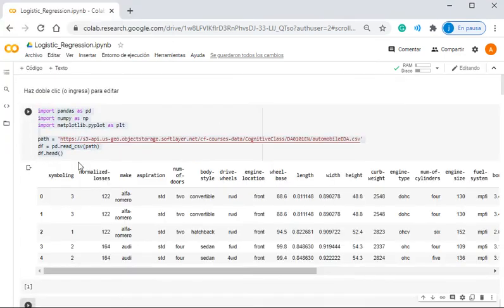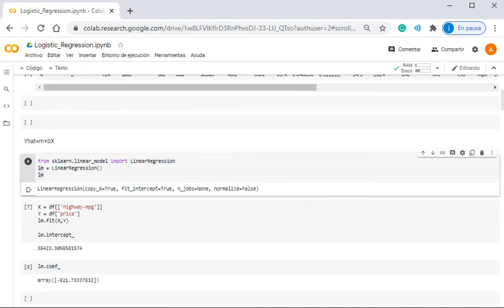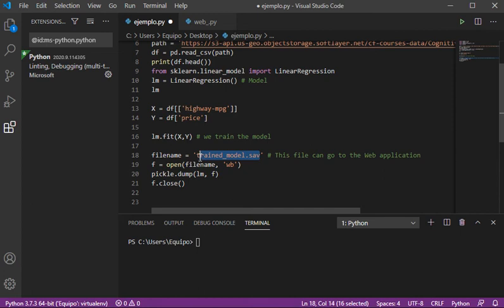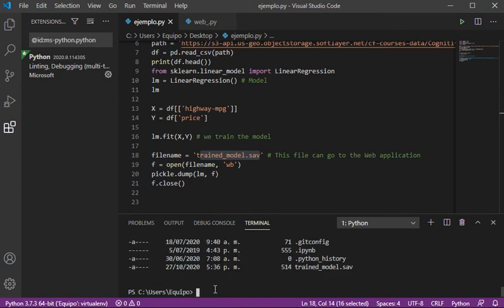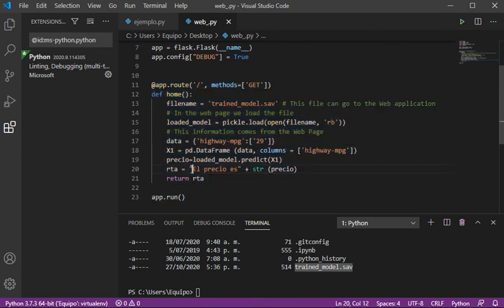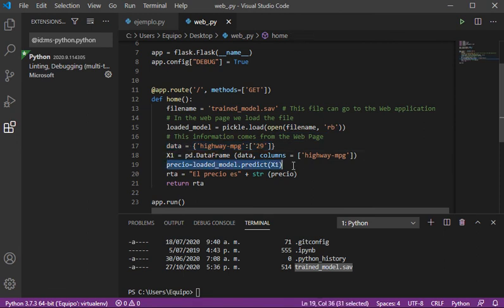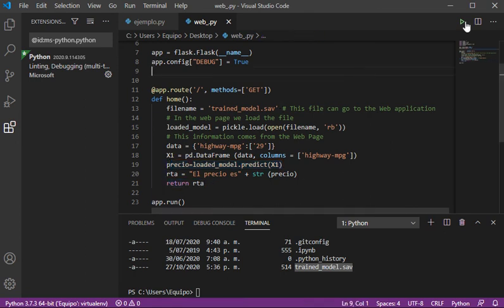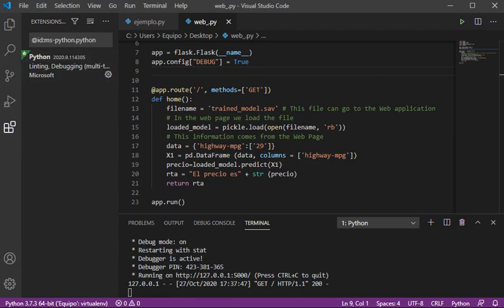From Jupyter Notebook to Flask using pickle